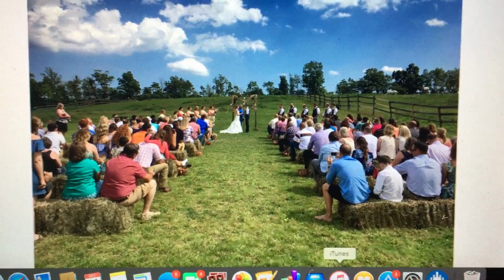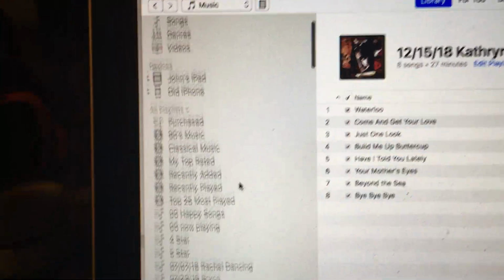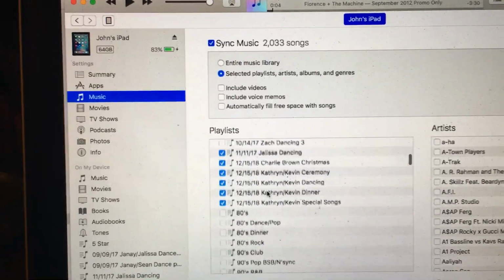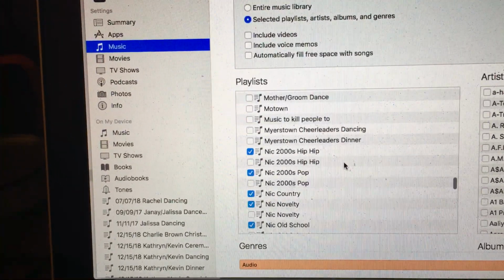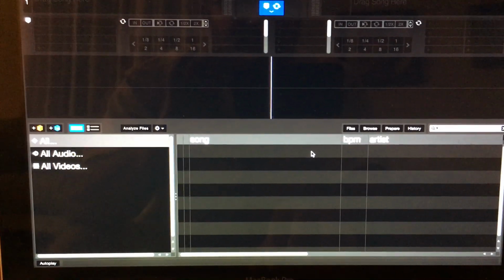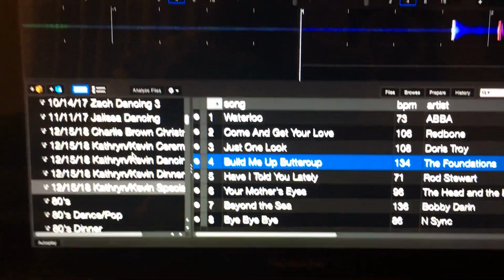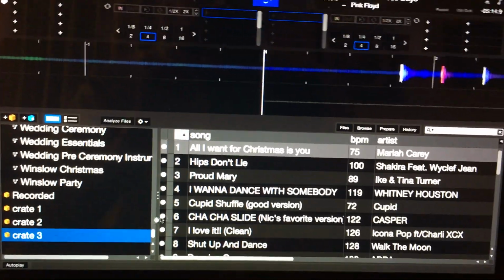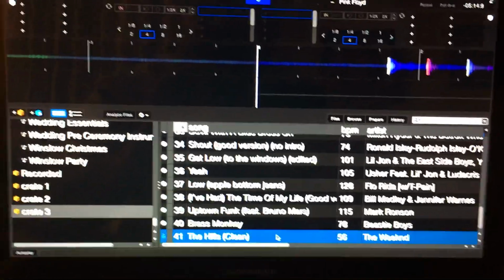How I prepare music... and a few other tips.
This explains how I get all the requested music on 3 different devices, still in playlists while only organizing them one time.  One can be used for ceremony (or as a backup), one for cocktail hour and the third device is your main laptop.